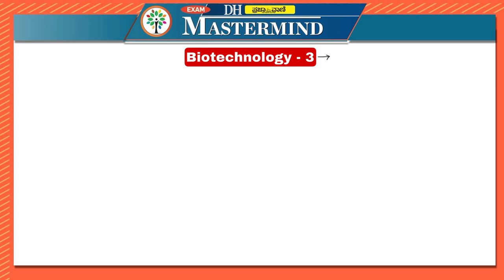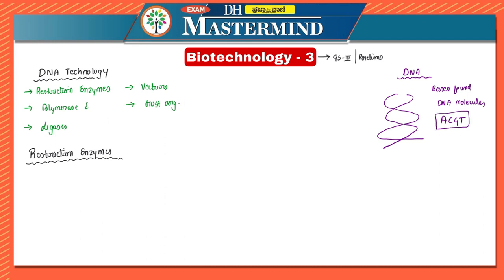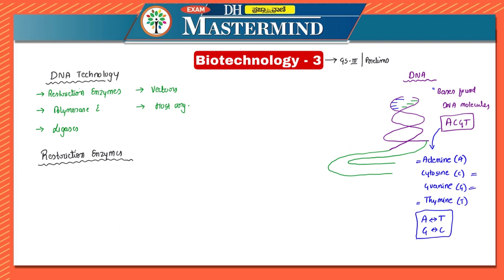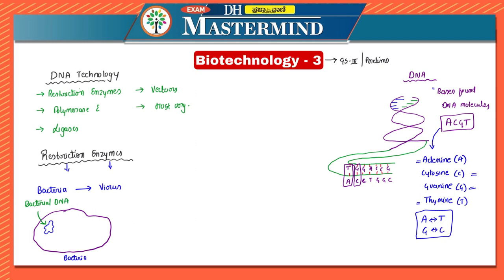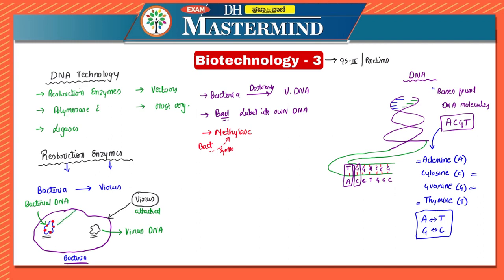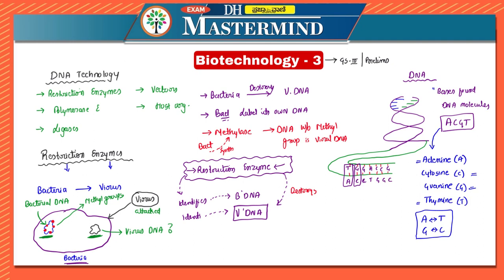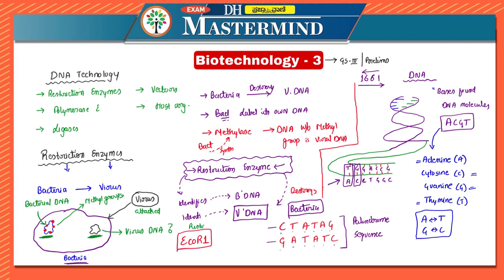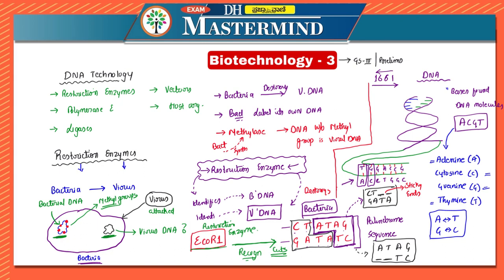Biotechnology | Part 3 | GS 2 Topic | KAS 2024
Welcome to Part 3 of our in-depth series on Biotechnology, designed specifically for KAS 2024 aspirants. In this video, we cover the fundamental concepts of biotechnology, its applications, and its significance in the GS 2 syllabus. Whether you're a student, professional, or an enthusiast, this series will provide valuable insights into the ever-evolving field of biotechnology.

 Instagram.com/dhpvmastermind   |

| DH-PV mastermind |